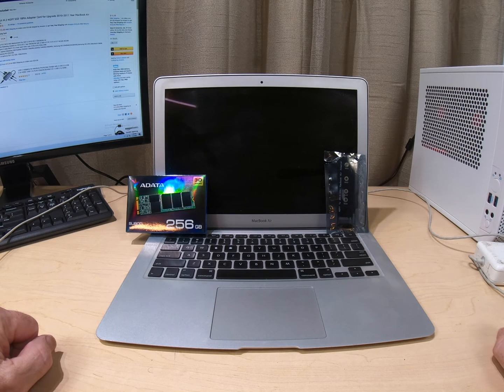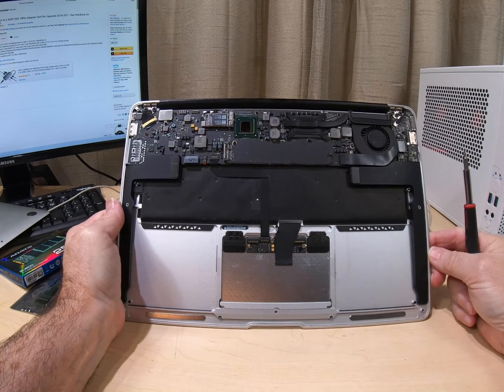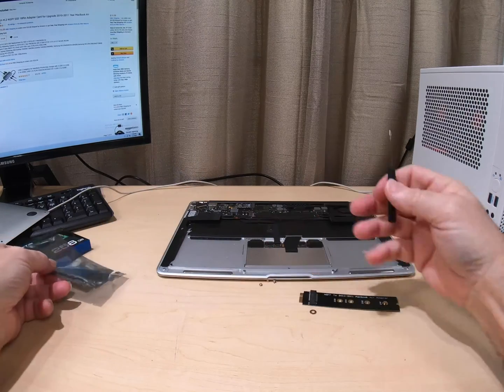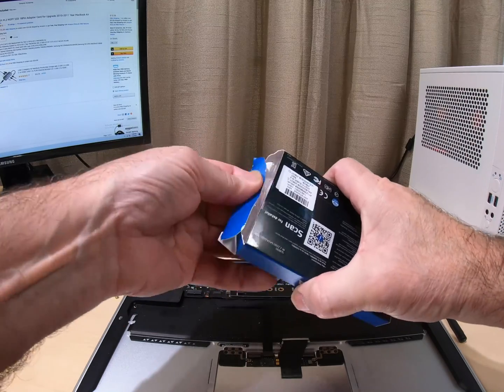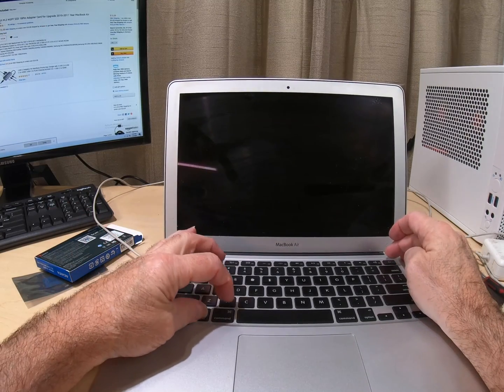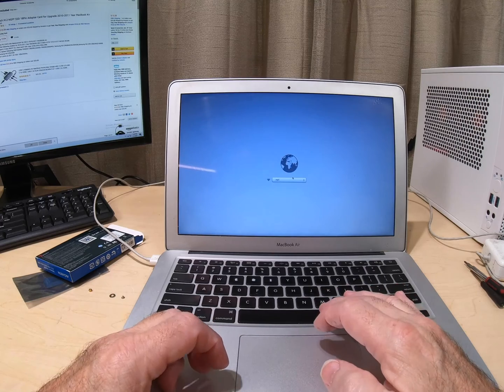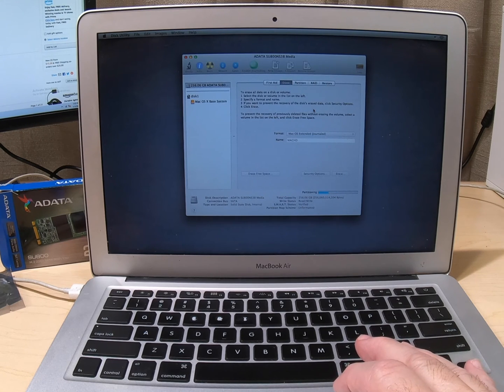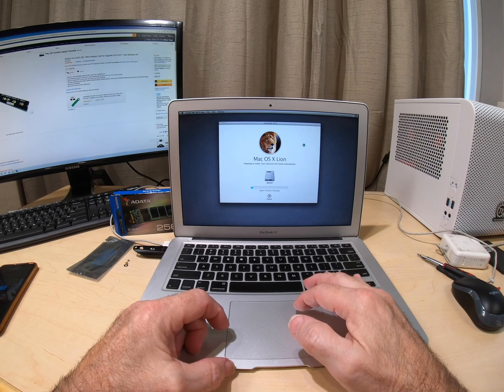How to Upgrade or Replace Macbook Air 2011 SSD Hard Drive | Cheap!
In this video I will be showing you how to replace the SSD hard drive in your MacBook Air 2010 / 2011cheap by using any regular M.2 SATA Solid State Drive. This Will only work on Macbook Air 2010 / 2011.